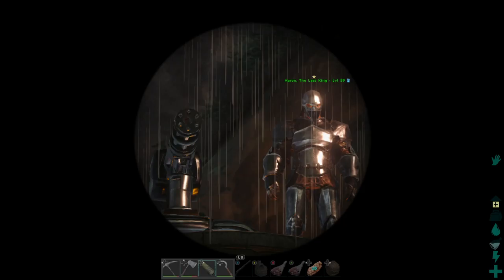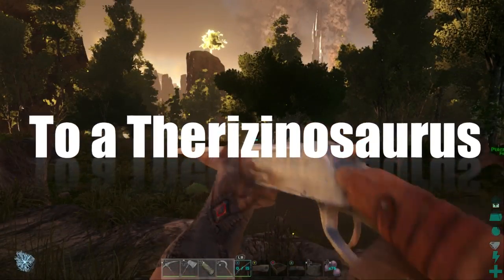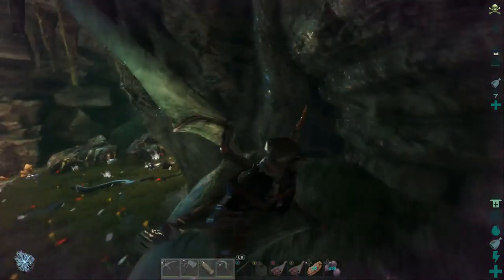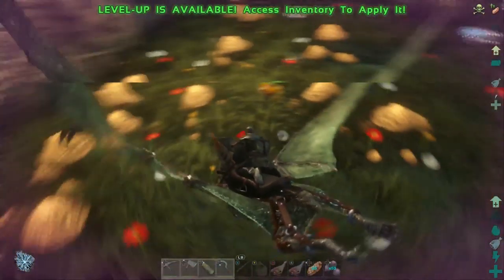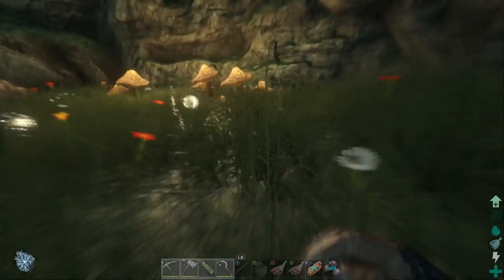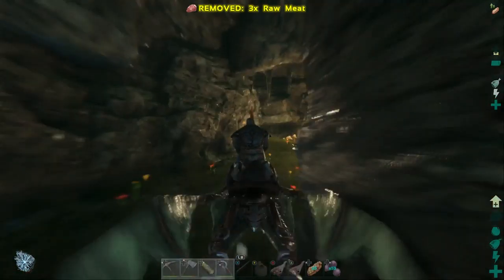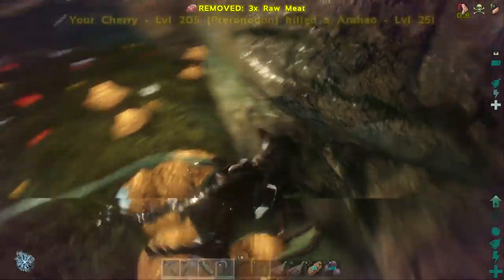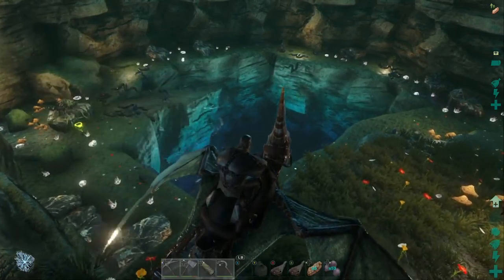Ark: Survival Evolved - Xbox - PvP S1 E3 - Silica Pearl Cave and Dung Beetle Tame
Hello All! We get the materials ready for an auto turret and we get a dung beetle. At the beginning we get revenge for deadly.